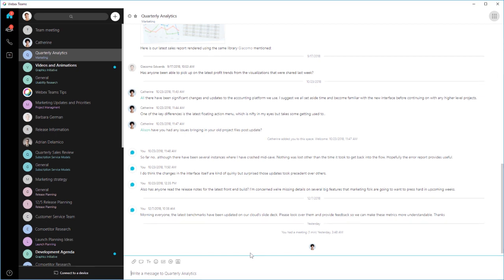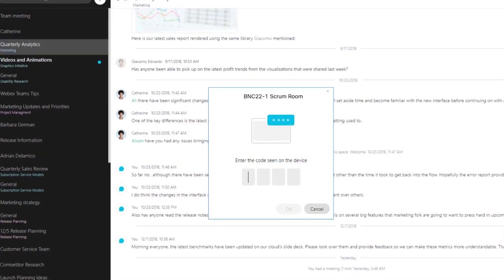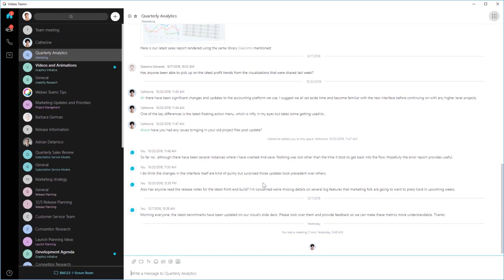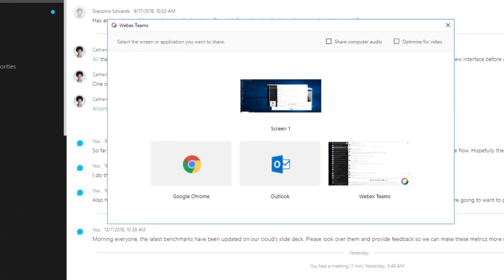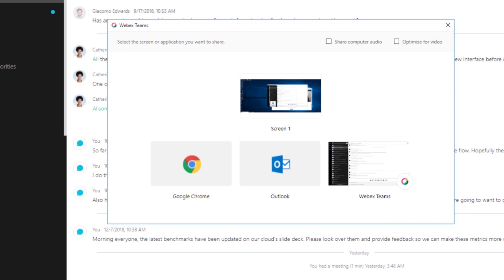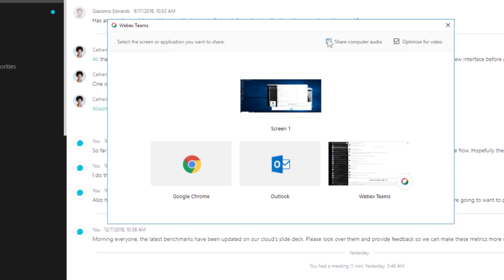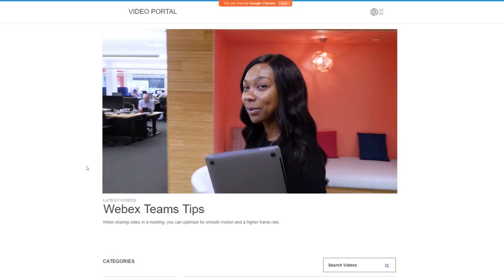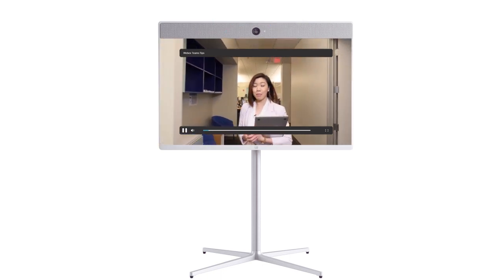How To Share Content Wirelessly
When you connect to a Cisco Webex desk or room device, you can share content wirelessly from your Cisco Webex Teams app. This short video will show you how to easily share content.